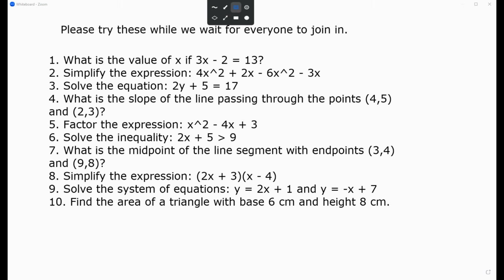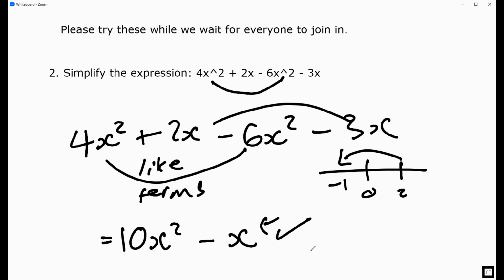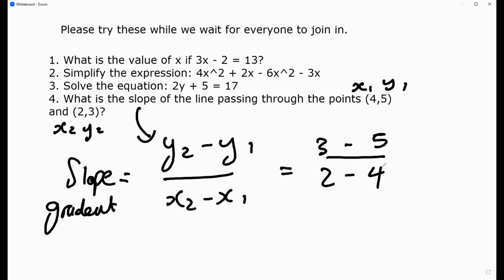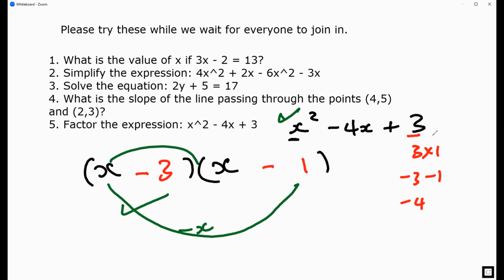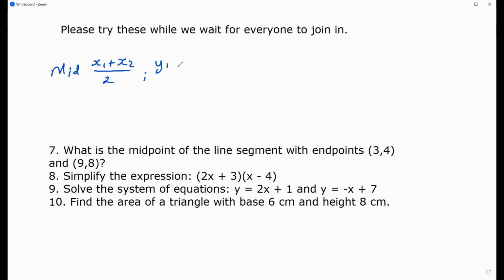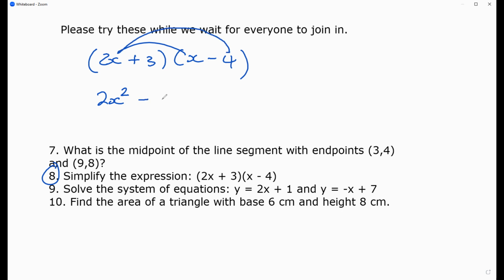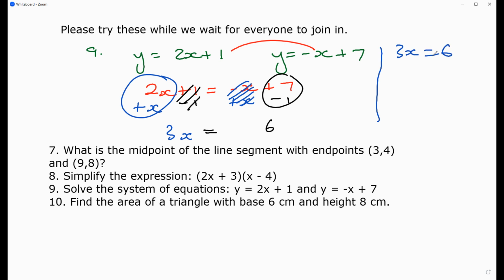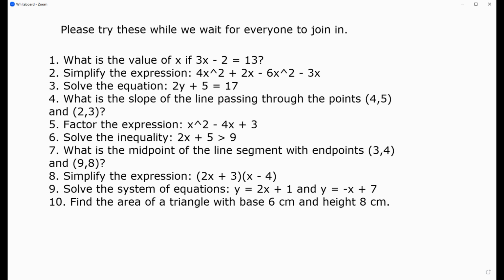Mixed Algebra Year 10